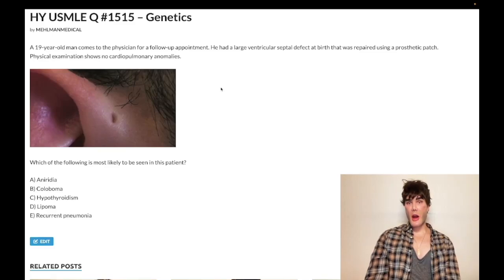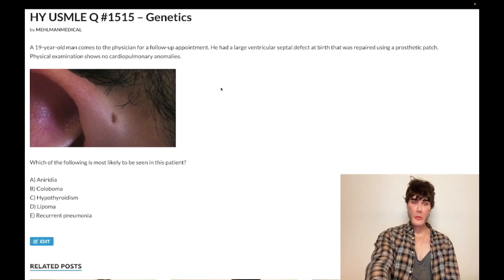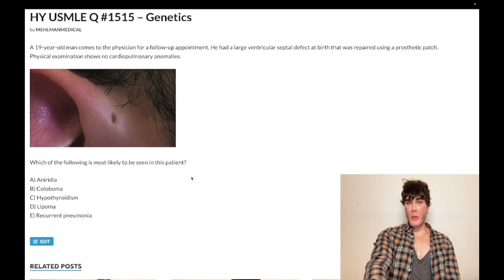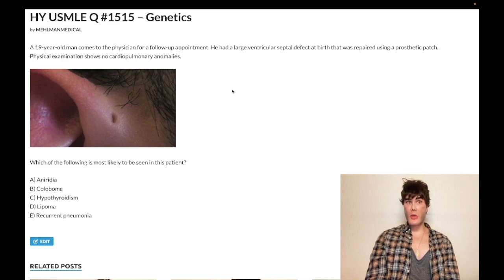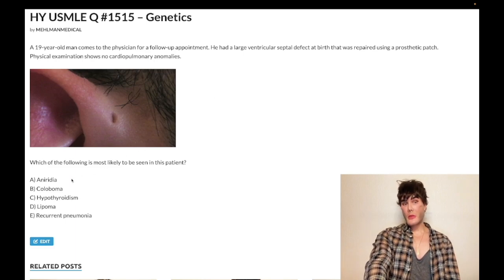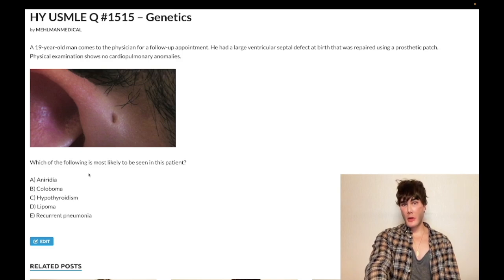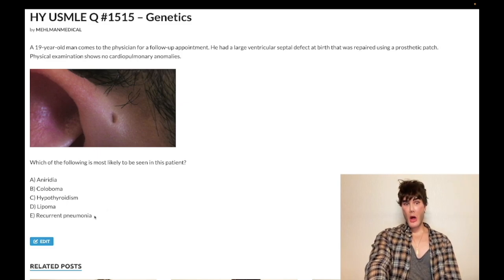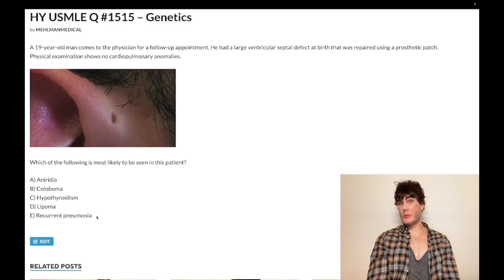HY USMLE Q #1515 – Genetics